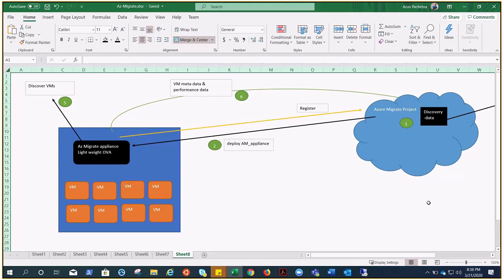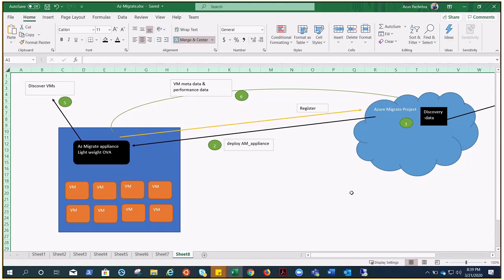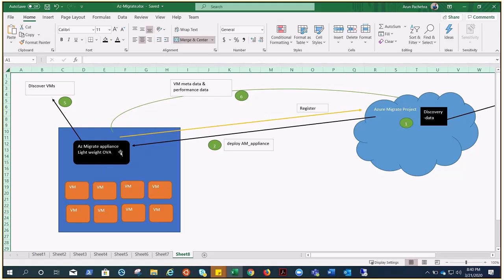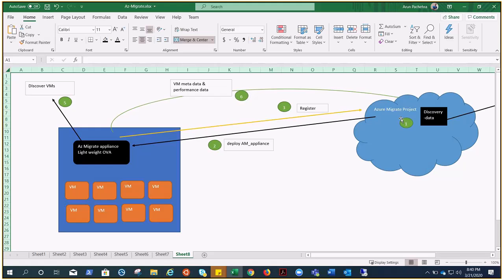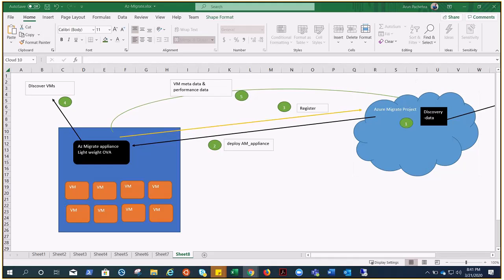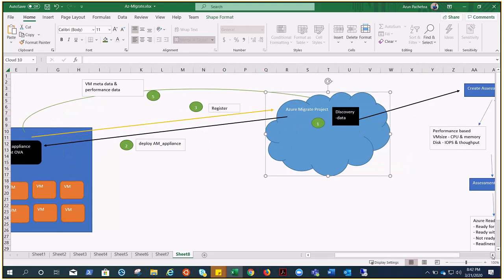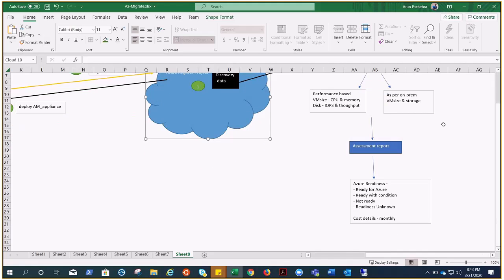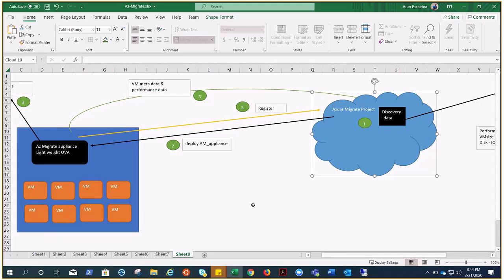Azure Migrate : Assessment Flow Chart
In this video we tried to understand how the Azure migrate assess the environment and what all needed.